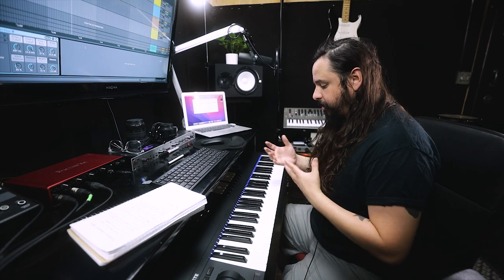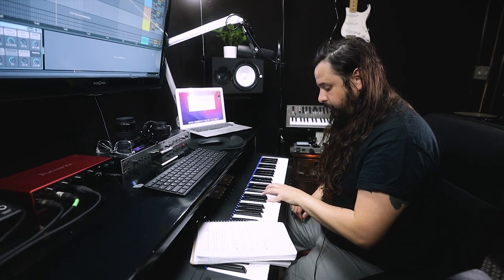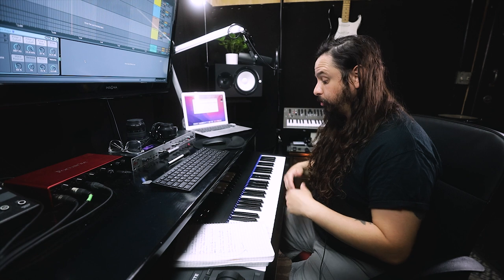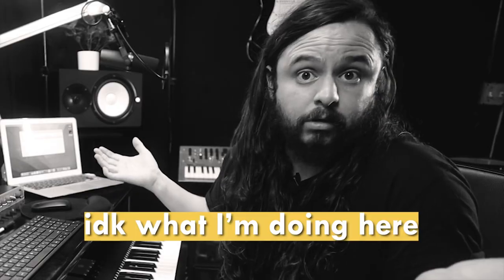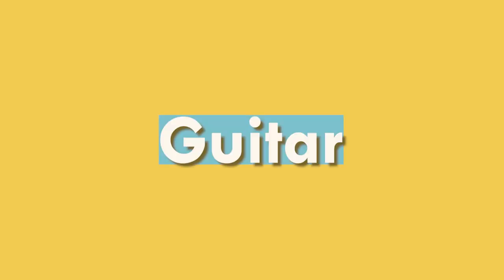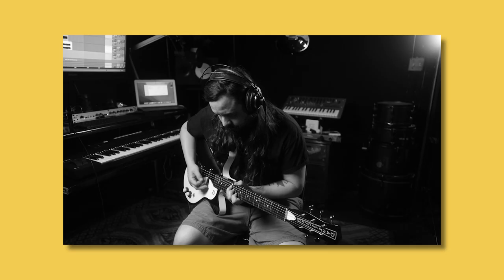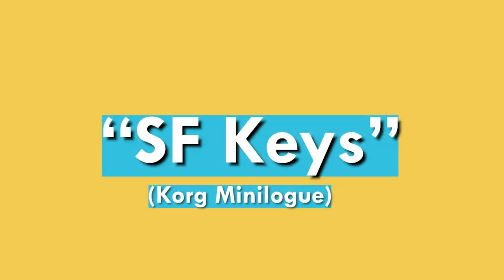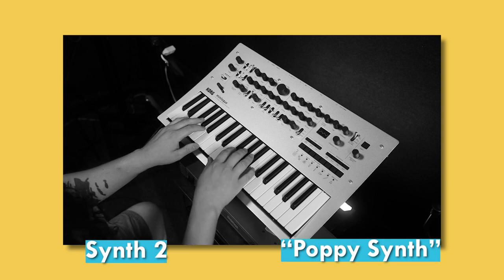HOW I WRITE A SYNTH POP SONG- Future Islands style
In this video I share with you guys how I write a synth pop style song like the band Future Islands. It's been a minute since I've incorporated synth, so this was really fun to make. It's difficult for me to explain the chords I am doing because, well, I don't know the names of the chords haha! But, maybe in the future I will take some lessons so I can understand exactly what I am doing haha.

I want to thank you guys for your artists/band suggestions! It is because of you guys that I look forward to making these types of videos. I know some of these songs that I write don't always come out sounding like the actual artists but that's the beauty of this process! Things don't always go according to plan. But by at least having some sort of goal/target, we can create some unique along the way that wasn't even intended in the first place. Does that make sense?

Anyway. NEW RELEASE!!! Thank you guys for your positive input and encouragement! "Her heart is on fire" is streaming on your favorite music platforms! GO HAVE A LISTEN!